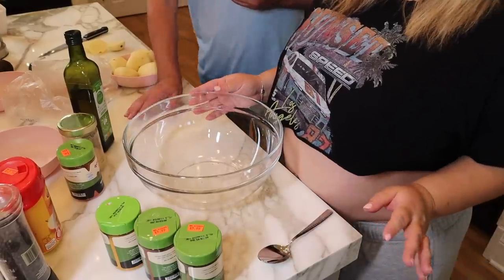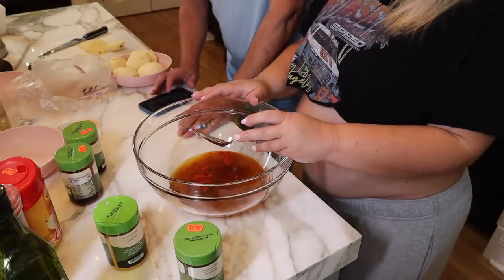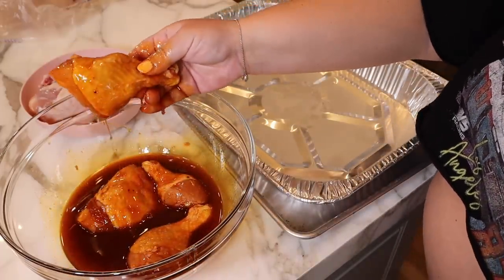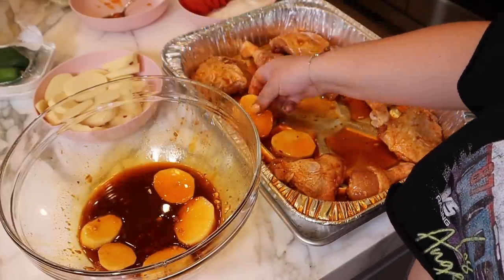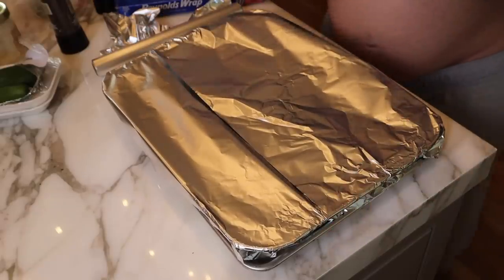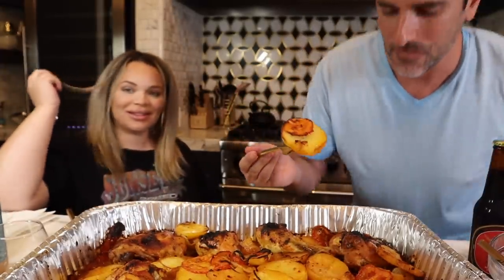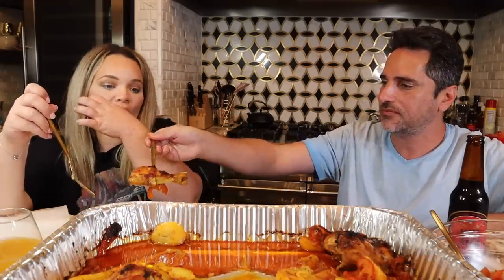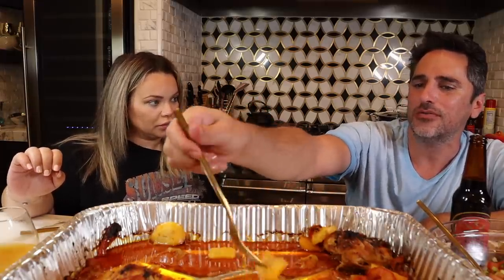My Mother-in-Law's OVEN BAKED CHICKEN Recipe | COOKING WITH TRISH